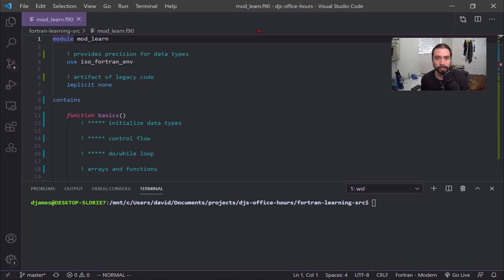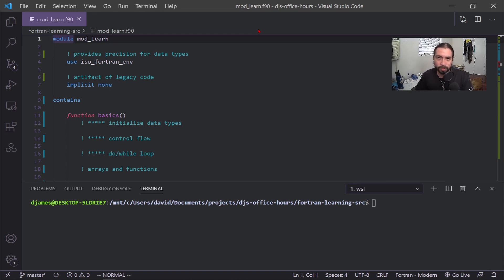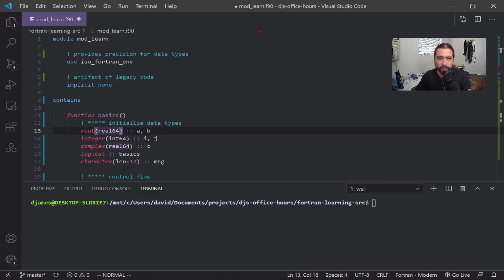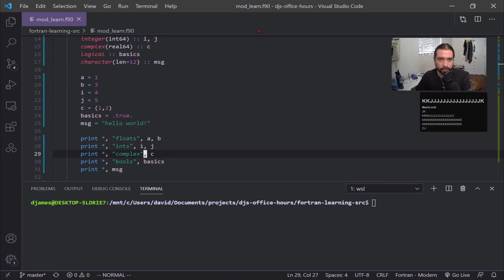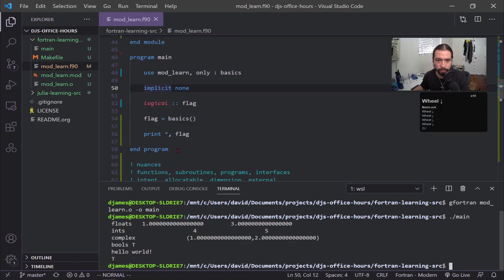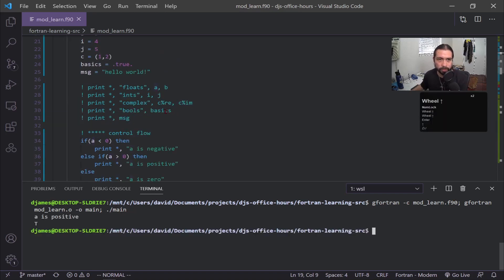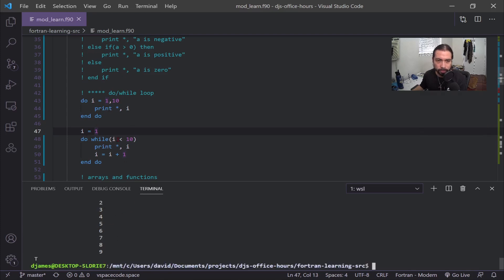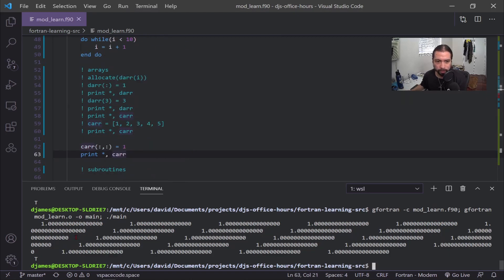Fortran 1: Crash Course on Modern Fortran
This week I go into Fortran! Oh my. While Julia is a great language, there is usually a need to interface with other languages or at least read code that has been written across the spectrum. Many languages have a pretty intuitive design and can be read fairly easily, but Fortran definitely has some nuances that can confuse or intimidate a new user to it. I go into a small crash course on getting up an running on Fortran, and try to cover any major keywords that you may come across in your computer science careers.

SECTIONS
00:00 - Intro
01:44 - Module Setup
02:32 - Data Types
04:27 - Main Program and Functions
05:30 - Compiling Fortran Code
07:15 - Control Flow
08:25 - Do Loops
09:05 - Arrays
11:38 - Subroutines
13:03 - Compiling multiple files